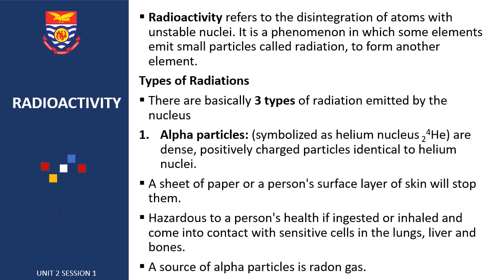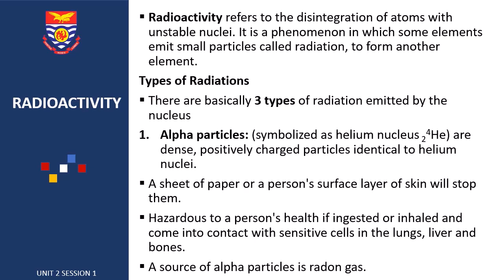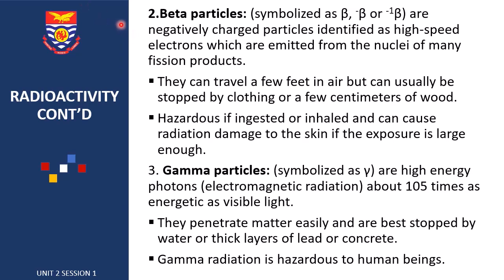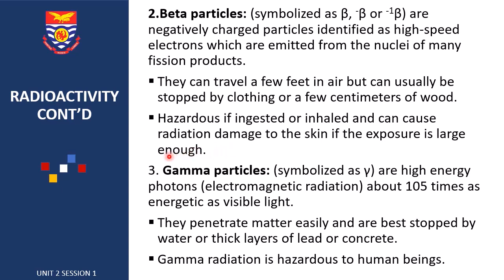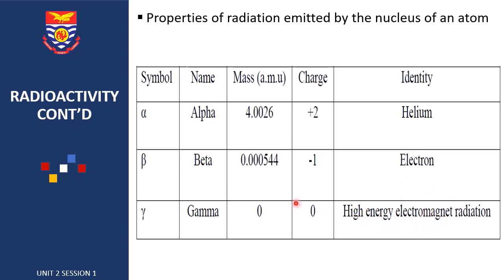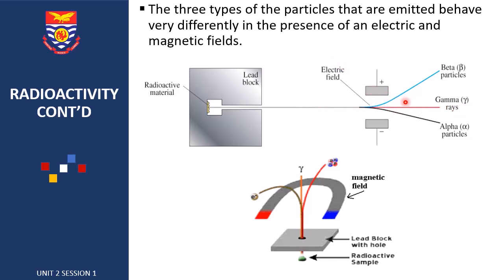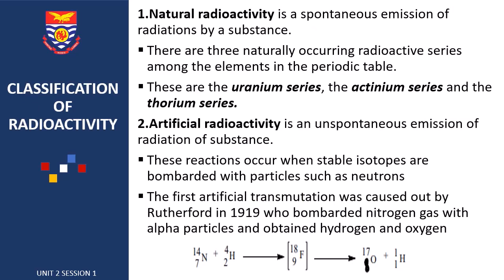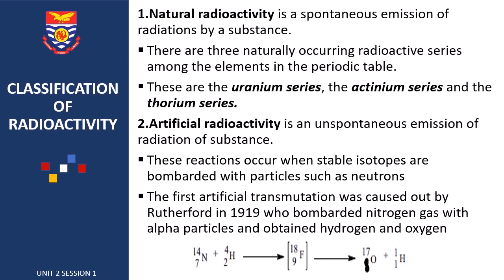Nuclear and Radio Chemistry I Unit 2 Session 1